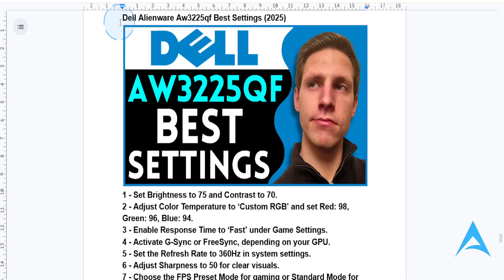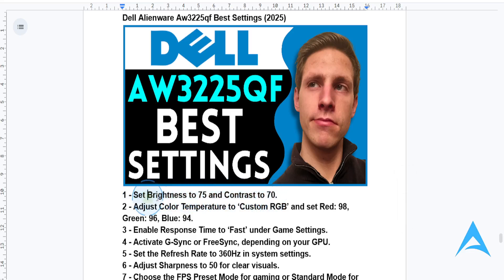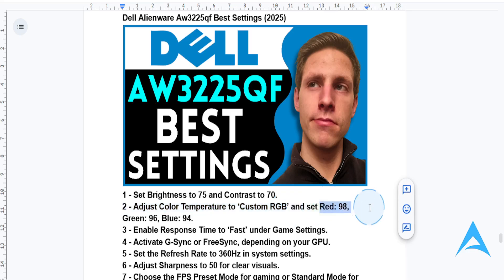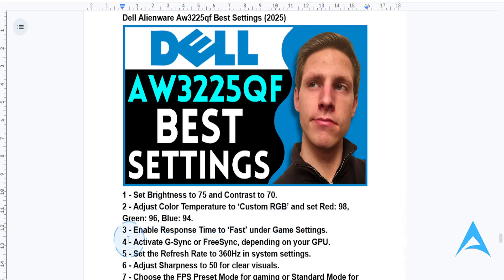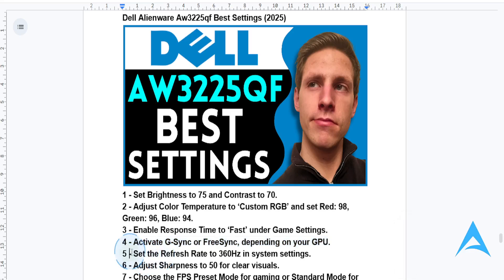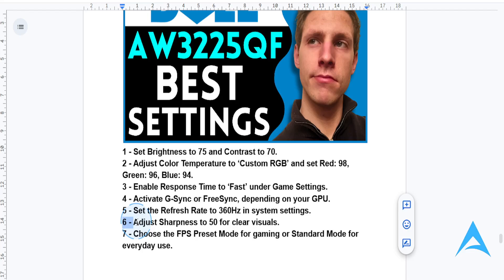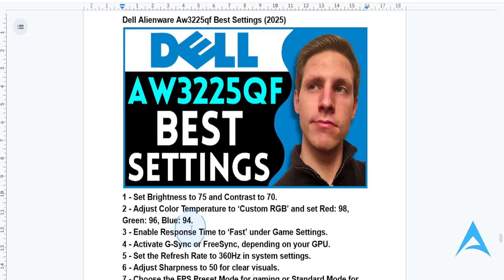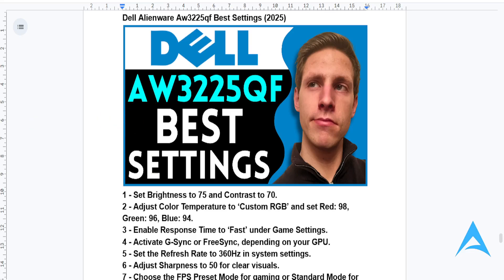Dell Alienware Aw3225qf Best Settings (2025)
If you're looking for a video on Dell Alienware Aw3225qf Best Settings, here you go! In this video, I'll show you Dell Alienware Aw3225qf Best Settings. Make sure you watch the video till the end because you'll learn Dell Alienware Aw3225qf Best Settings. It's easy and simple to do from your phone or laptop.